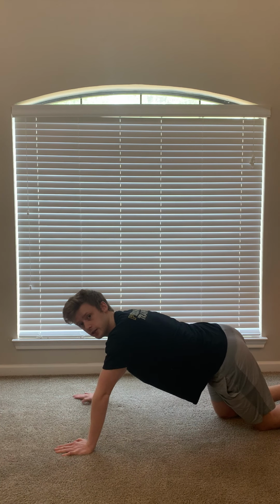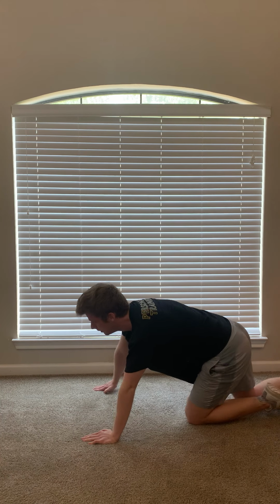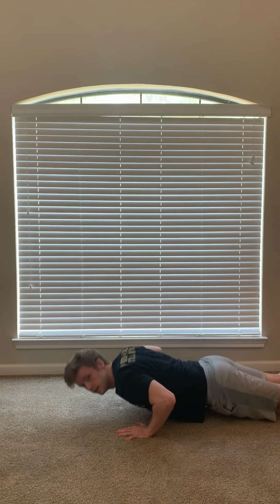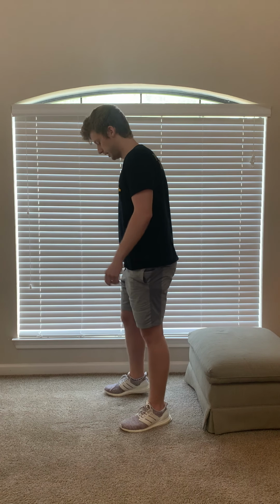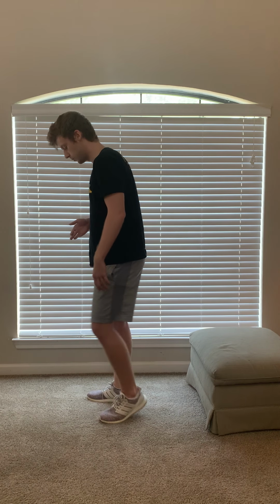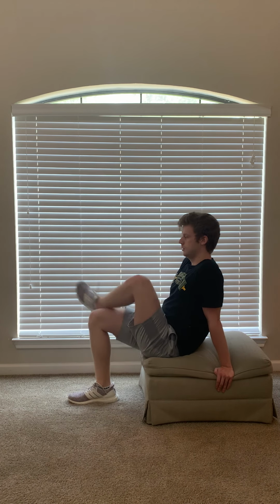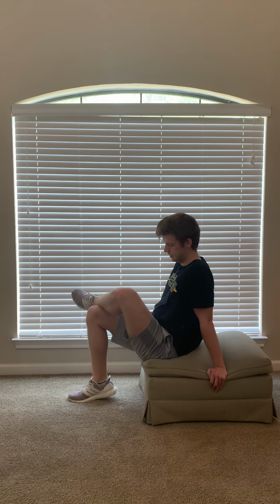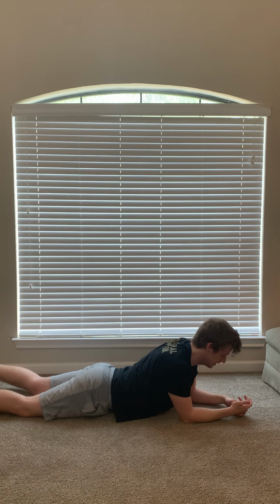Muscle Monday with Austin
Follow along with Austin for a no equipment strength training workout!